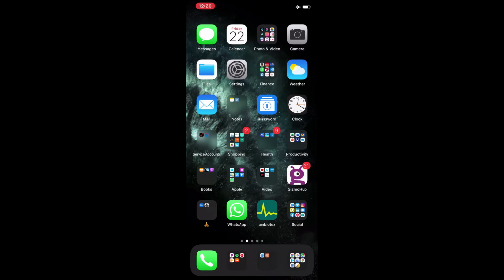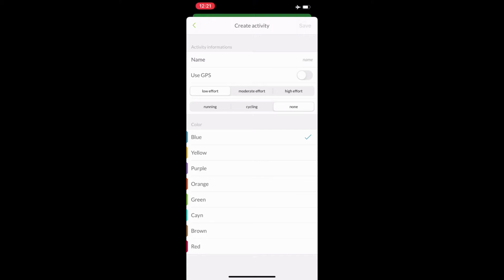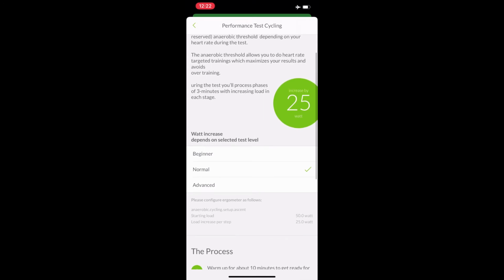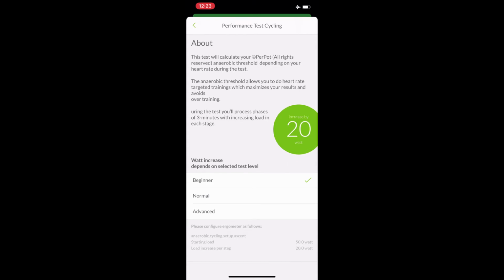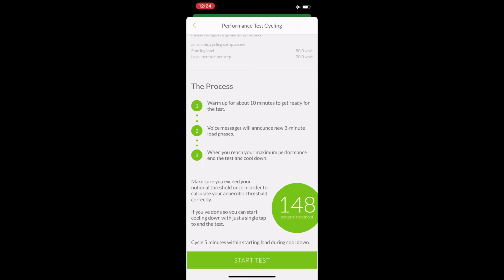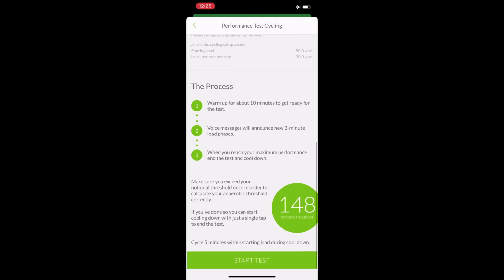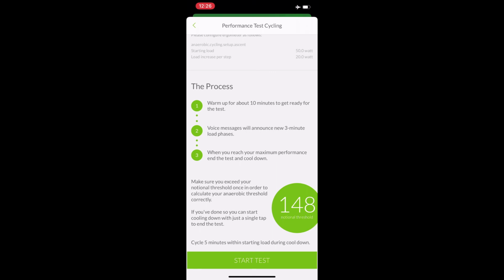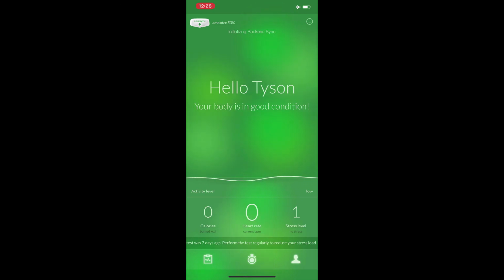How to use the ambiotex® Cycling Performance Test feature (app navigation)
In this video Tyson walks you through how to operate the ambiotex® app to do a Performance Test on a cycle to determine your anaerobic threshold, and personalized heart-rate zones.